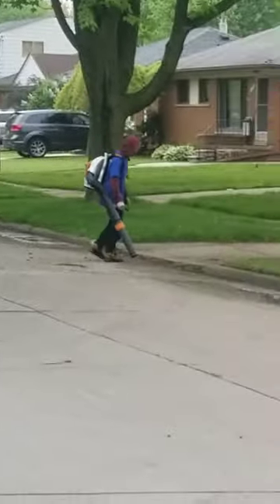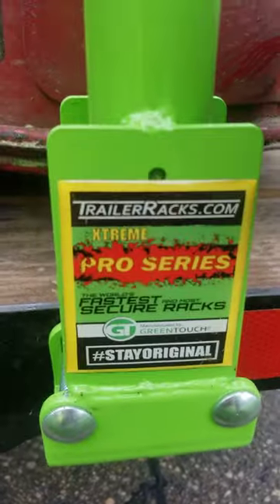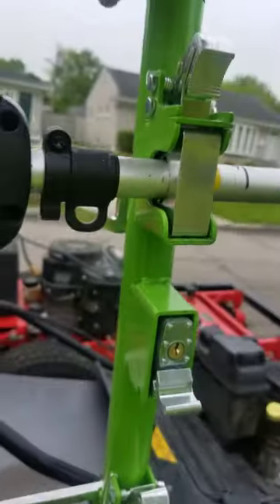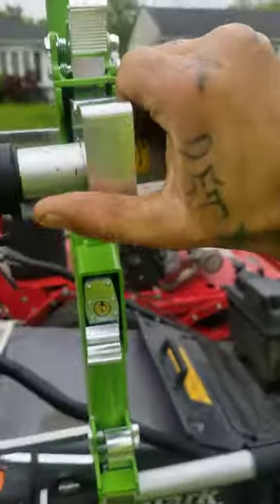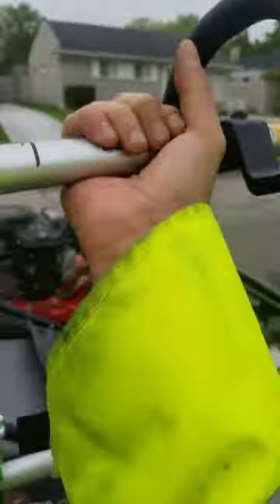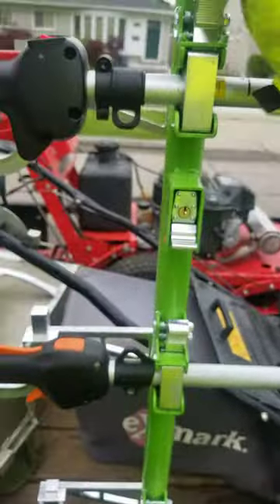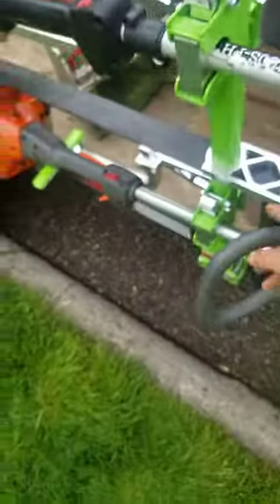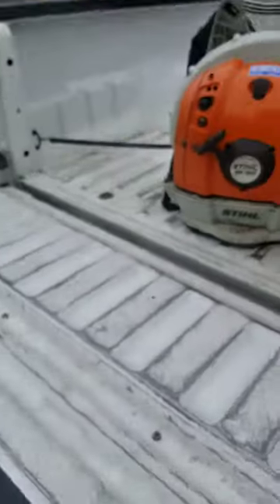Trailer racks.com pro trimmer rack extreme.